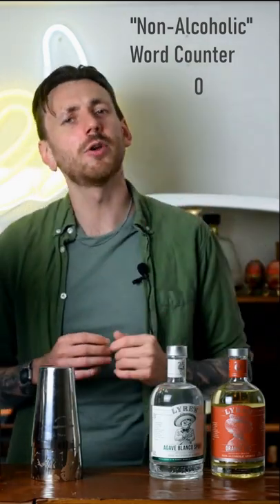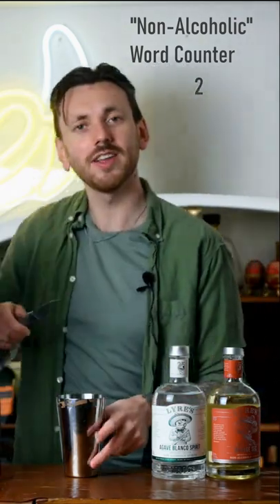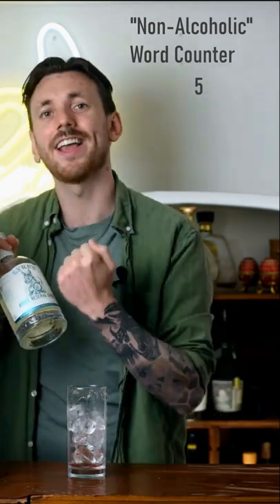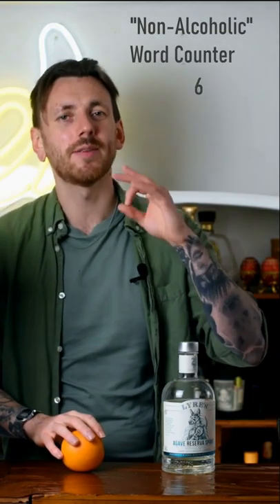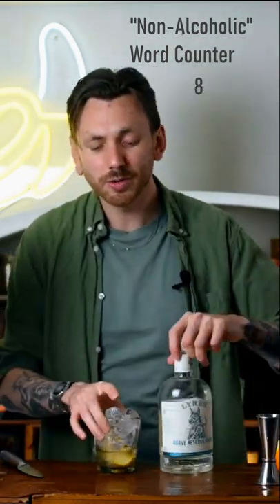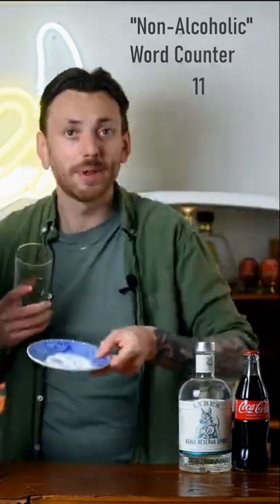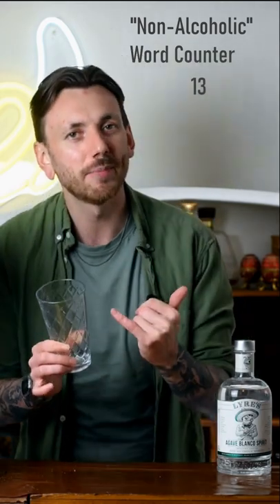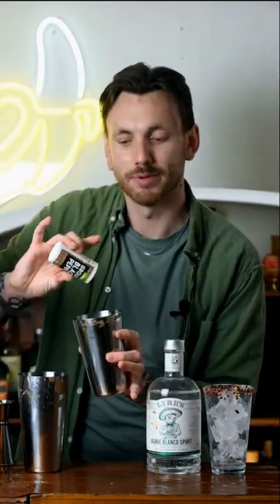5x Non-alcoholic Tequila Cocktails for cinco de mayo!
Showing you how to turn 5 of the most popular and classic Tequila cocktails non-alcoholic using Lyre's Agave Spirits for you to fully enjoy Cinco de Mayo sober.

Cocktail #1 MARGARITA
Ingredients:
50ml Lyre's Agave Blanco Spirit
25ml Lyre's Orange Sec
30ml Fresh Lime Juice

Method:
Shake and fine strain into a chilled and salt rimmed coupe.

Cocktail #2 PALOMA
Ingredients:
50ml Lyre's Agave Reserva Spirit
50ml Freshly squeezed grapefruit juice
12.5ml Freshly squeezed lime juice
pinch of salt
Topped with soda

Method:
Pour everything into a tall glass filled with cubed ice and stir to combine. Garnish with a grapefruit slice.

Cocktail #3 Tequila Old Fashioned
Ingredients:
50ml Lyre's Agave Reserva Spirit
1 Orange people

Method:
Add everything to an old fashioned glass with cubed ice and stir. For variations try adding a dash of sugar syrup or angostura bitters.

Cocktail #4 BATANGA
Ingredients:
50ml Lyre's Agave Reserva Spirit
Pinch of salt
12.5ml Fresh Lime juice
Top with coke

Method:
Pour all ingredients into a tall glass rimmed with salt and filled with cubed ice. Stir to combine, garnish with a lime wedge.

Cocktail #5 BLOODY MARIA
Ingredients:
50ml Lyre's Agave Blanco Spirit
10ml Freshly squeezed lime juice
100ml Tomato juice
2 dash Worcestershire sauce
1 bar spoon Hot sauce (or to taste)

Method:
'roll' to combine, do not shake. Pour over cubed ice in a tall glass rimmed with salt and chili flakes. Garnish with celery or get as creative as you want!

WHERE TO BUY LYRES
Lyres Agave Blanco:

Socials and more:
Blog (where you will find a bunch more drink content)
Instagram (where you will find a bunch of drink recipes, entertainment and inspiration)
Pinterest: @SmartblendUK (where you will find aesthetically pleasing food and drink images)
Tiktok: @thegreatbritishbartender (where you will find quick and punchy drink content)

Chapters:
00:00 Intro
00:07 Margarita
01:03 Paloma
01:56 Tequila Old Fashioned
02:50 Batanga
03:59 Bloody Maria

That's what I call a win win for the both of us.